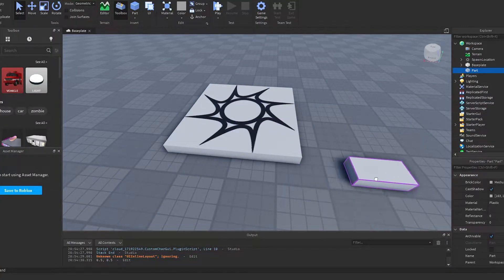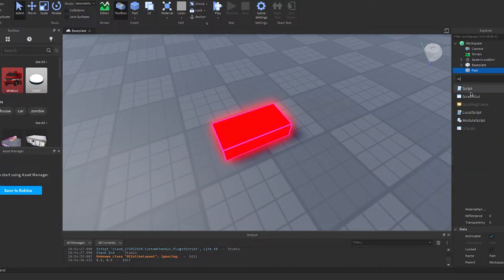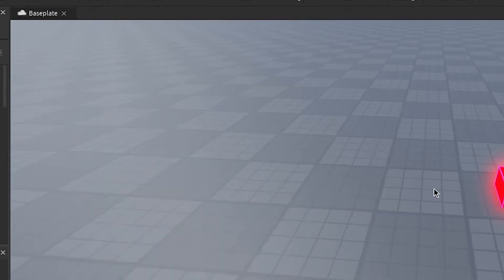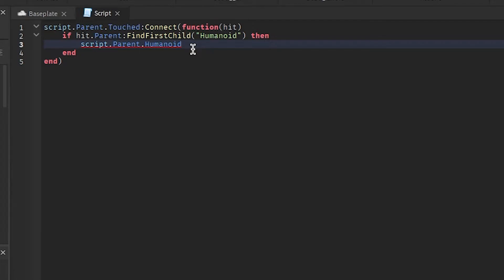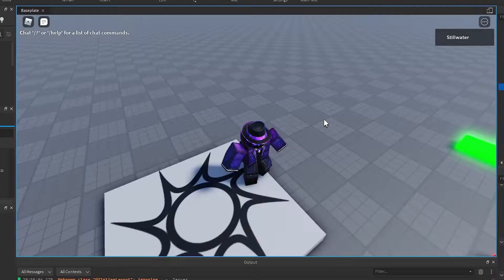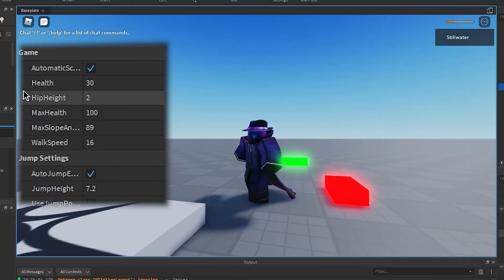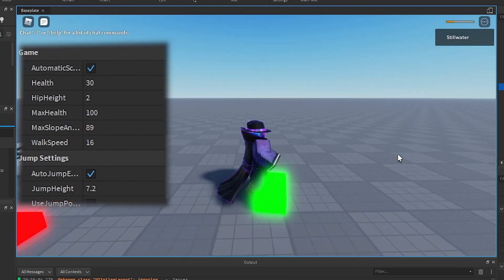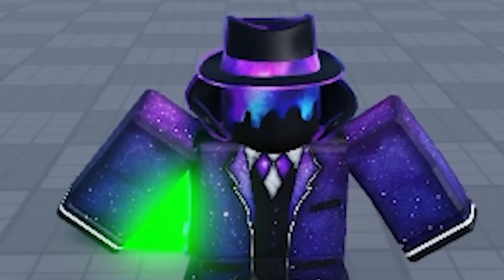How To Make a HEALING PAD in ROBLOX STUDIO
In this video I'll show you how to make a HEALING PAD using ROBLOX STUDIO and simple LUA scripting. :)

if you see this, comment "The Evil Damage Block"